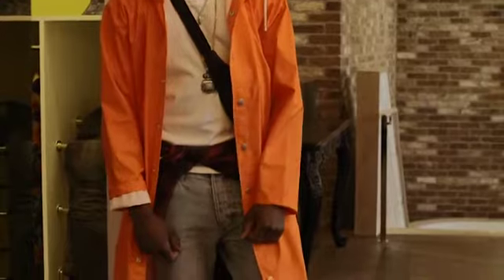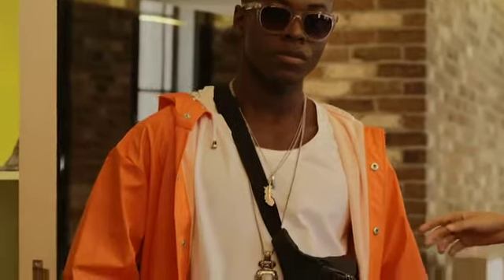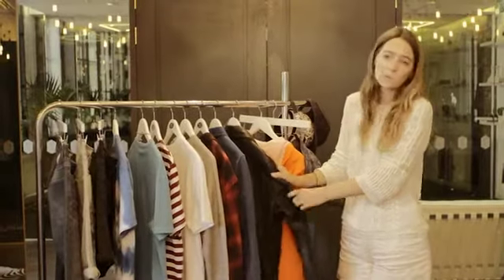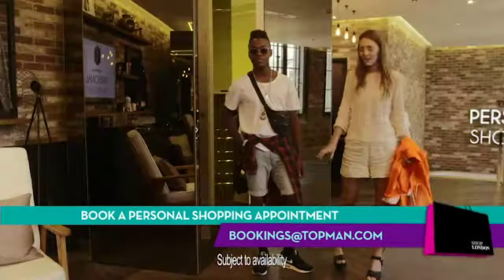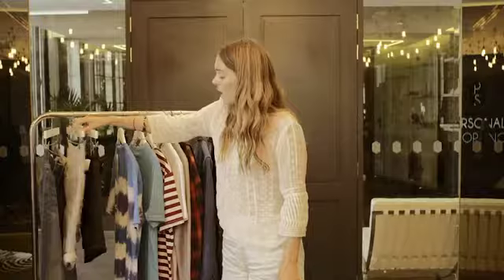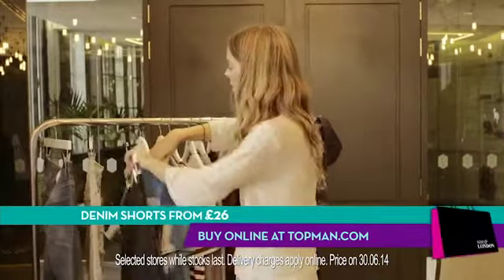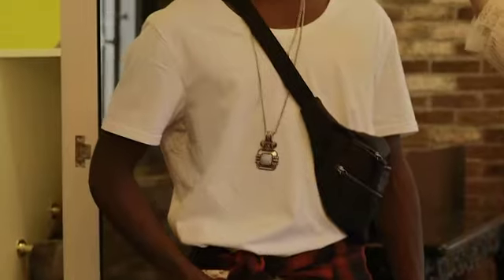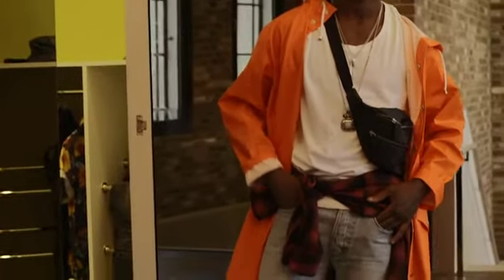Top Man Men's Summer Fashion 2014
Stylist Effie Reaves talks through the Festival Look for men.
Modelled by Durassie Kiangangu.